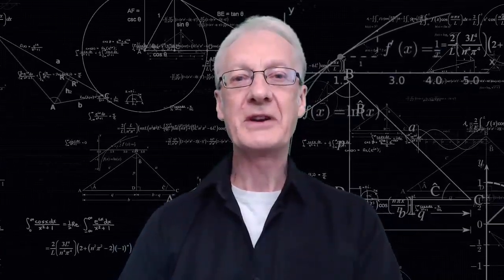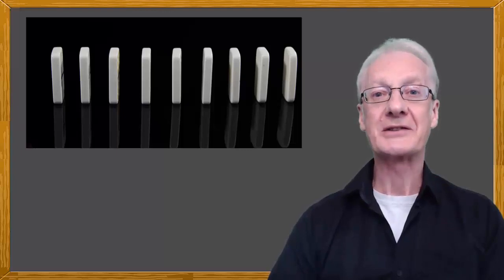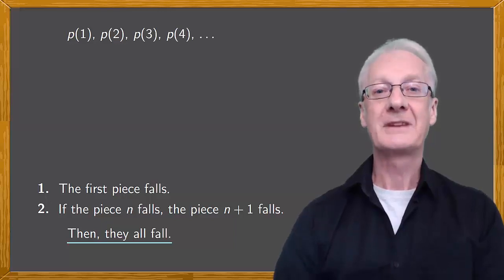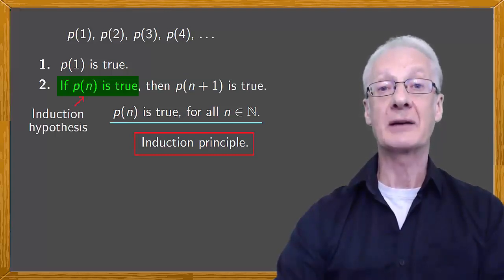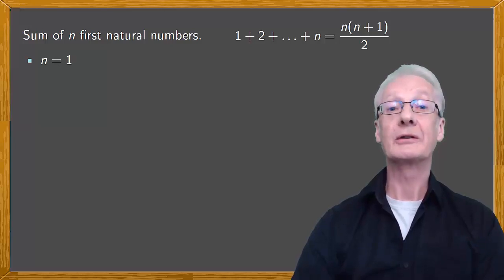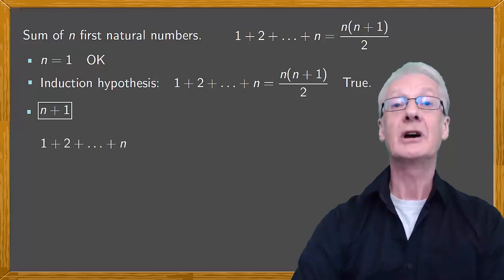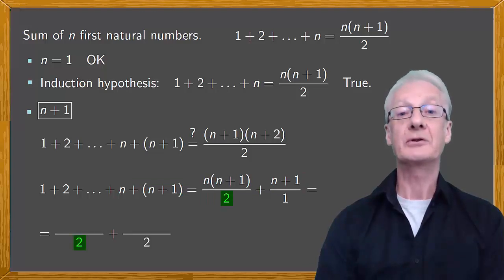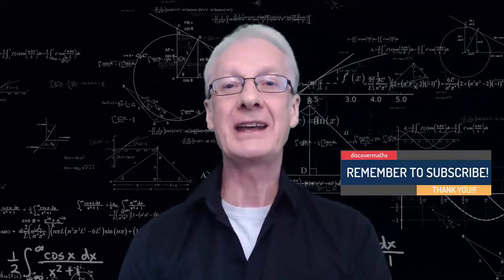The principle of induction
What is the principle of induction and how can we justify it?